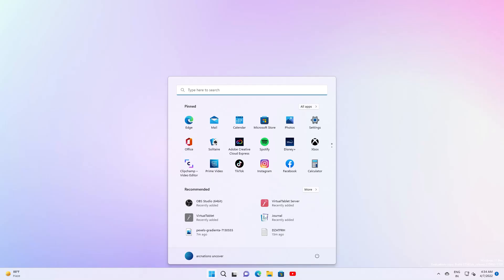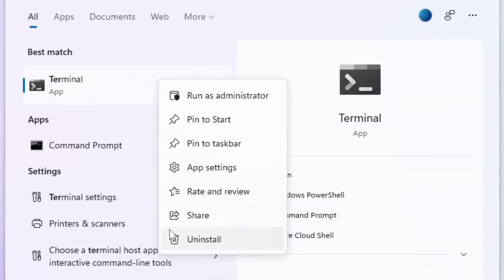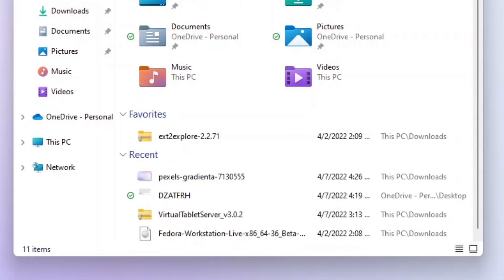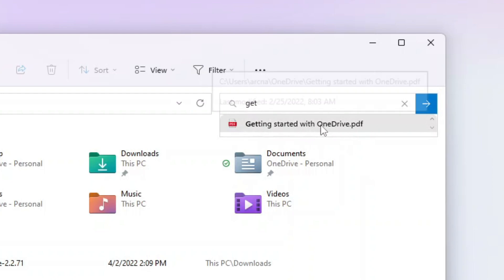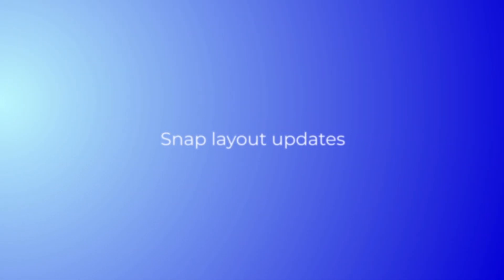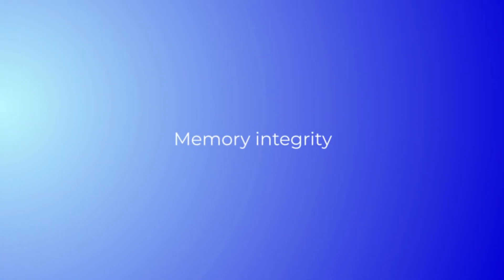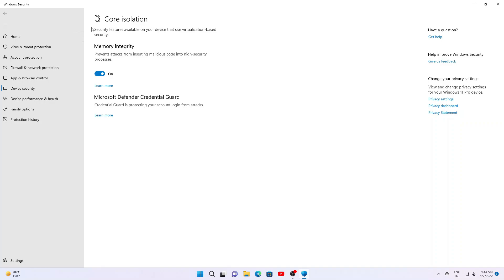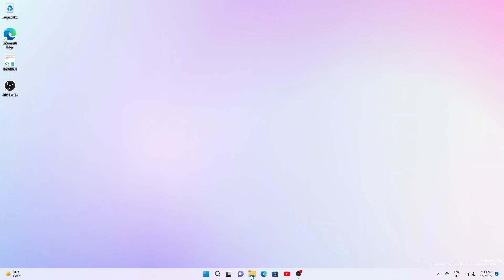windows 11 insider build 22593